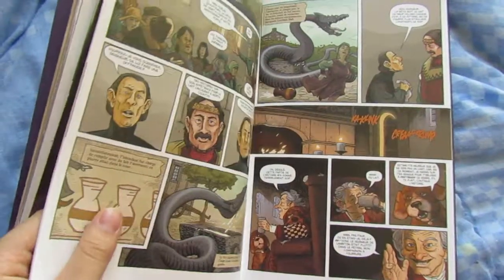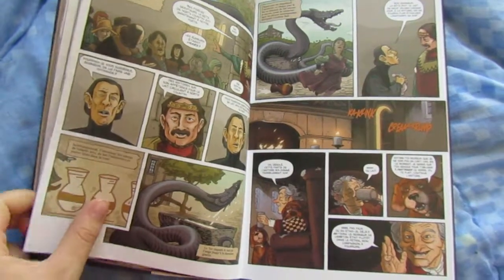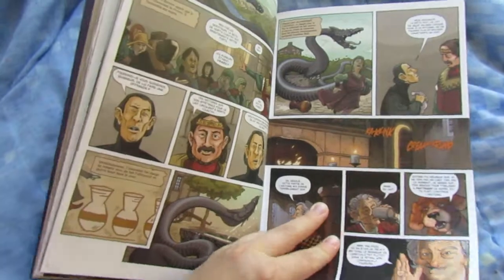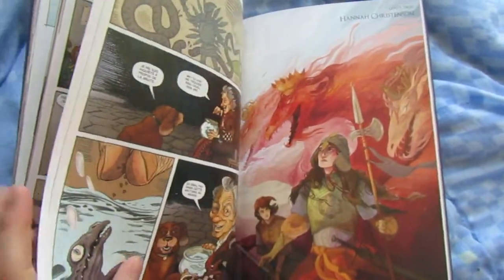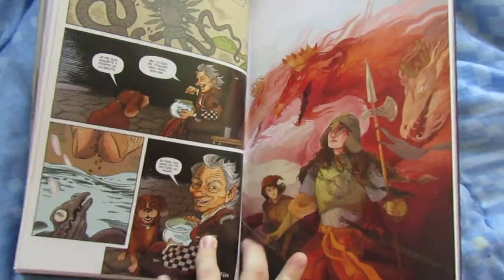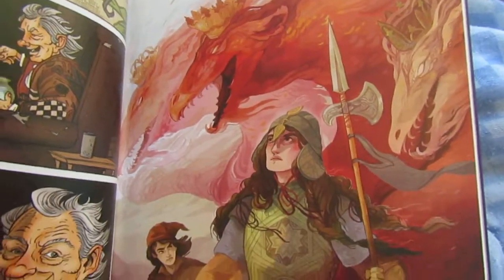Extrait de " The StoryTeller - Dragon "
Hello,
Je vous propose de découvrir cette magnifique BD " The StoryTeller - Dragon " publié chez Kinaye.

Pour en savoir plus, je vous invite à découvrir mon avis sur le blog

Belle découverte !